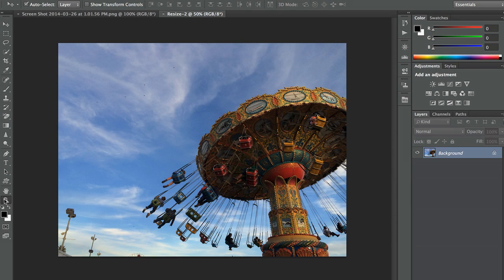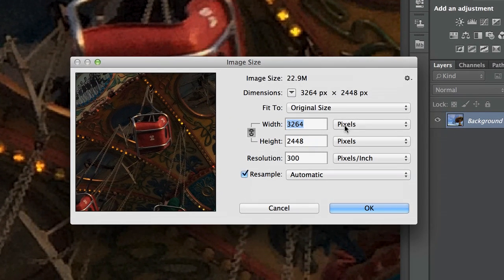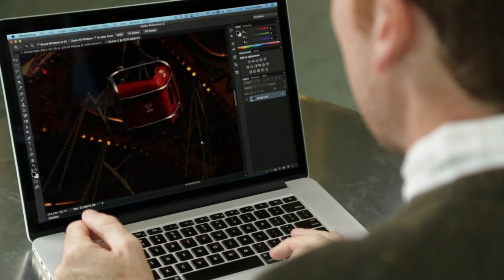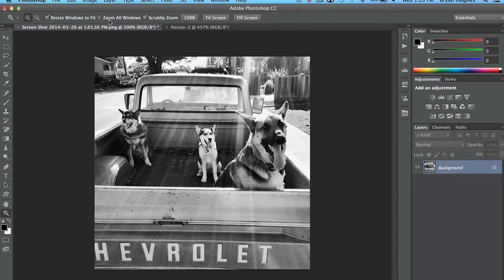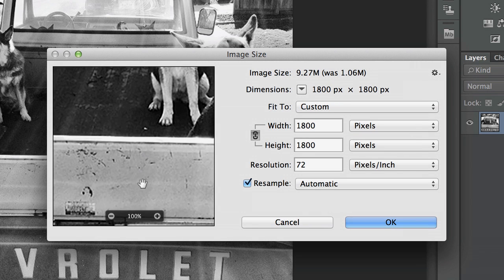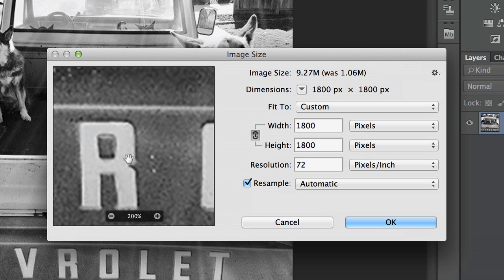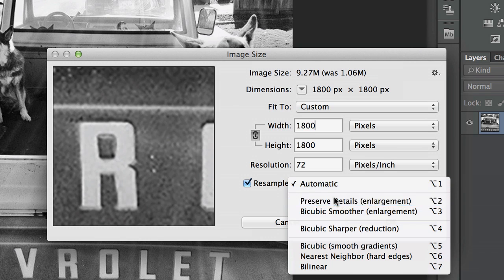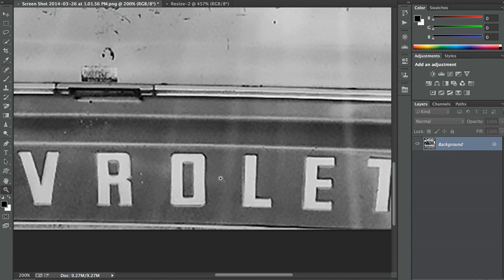Photoshop Playbook: How to Resize Images | Adobe Photoshop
Photoshop Principal Product Manager Bryan O'Neil Hughes shares how to resize an image in this episode of the Photoshop Playbook.